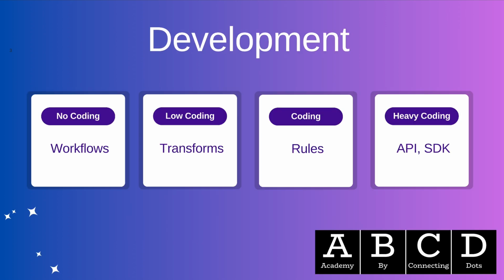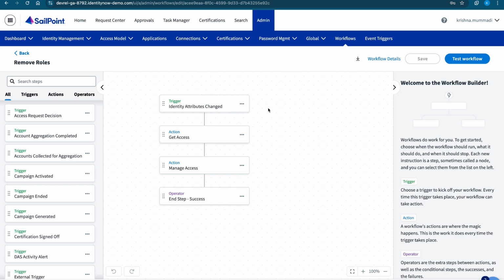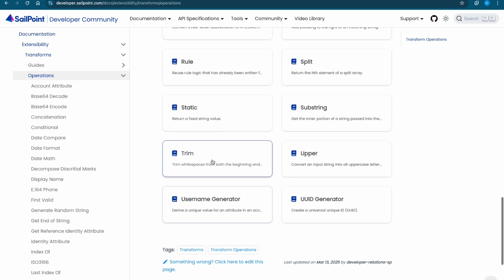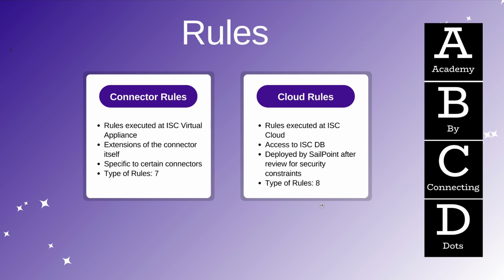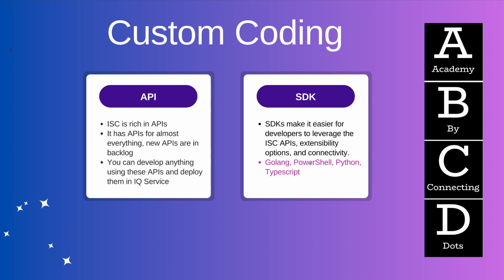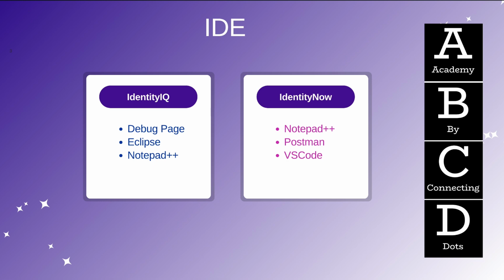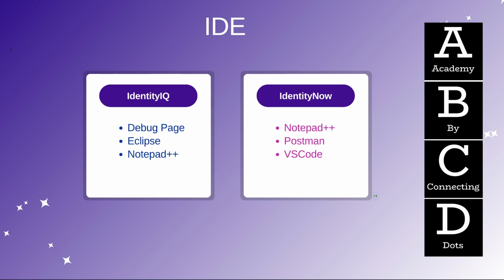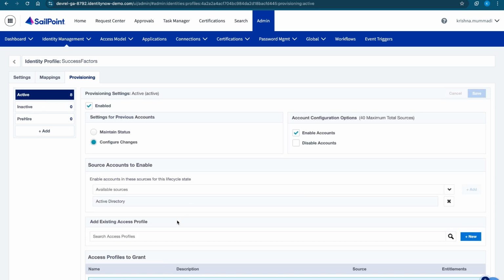Customizations in SailPoint IdentityNow | Identity Security Cloud | Identity IQ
There is a misconception that, you can customize a lot in IIQ but in IDN, you won't be able to do that extensively. You will find if it is true or how much customization you can do in SailPoint IdentityNow.

If you would like to connect with Krishna, you can find him